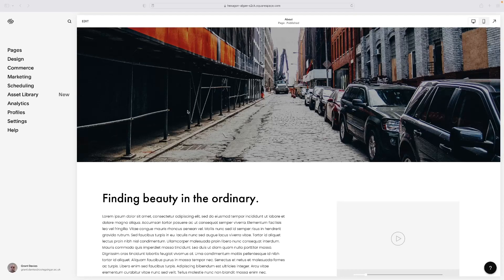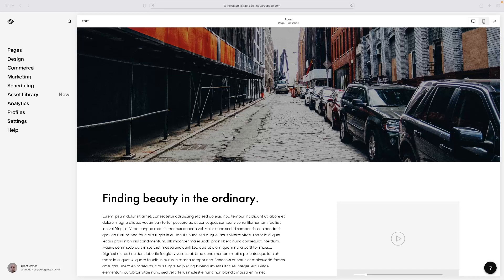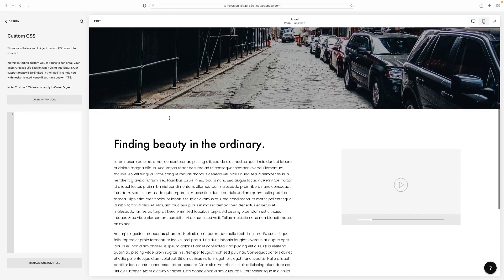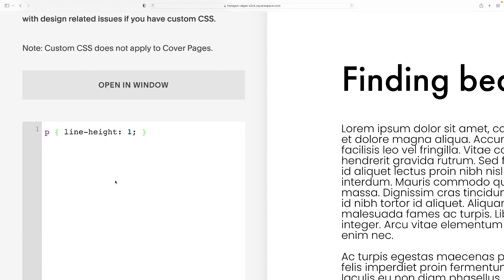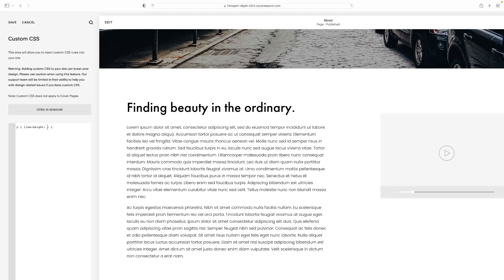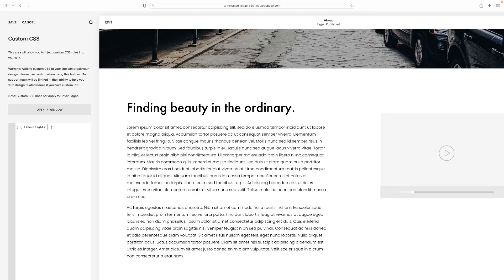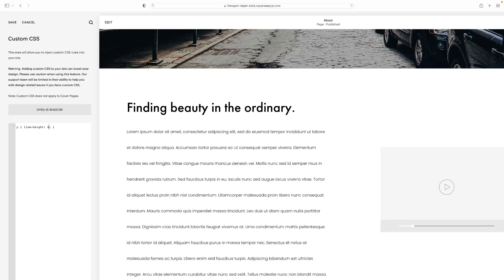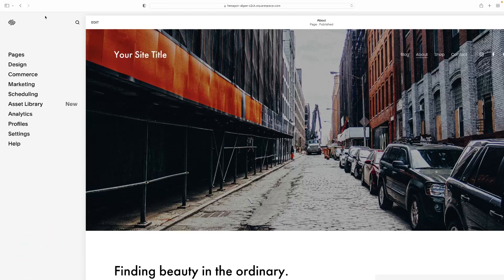Squarespace How To Remove Space Between Text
In this video, we'll show you how to remove space between text in your Squarespace account.

If you're having trouble fitting your text into the available space in your Squarespace account, then this video is for you! We'll show you how to remove space between text in your Squarespace account, so you can have more space to work with.

If you're looking to improve your web design skills, then this video is for you! By removing space between text, you'll be able to create more spacious and effective web pages. So be sure to watch it, and let us know how it works for you!